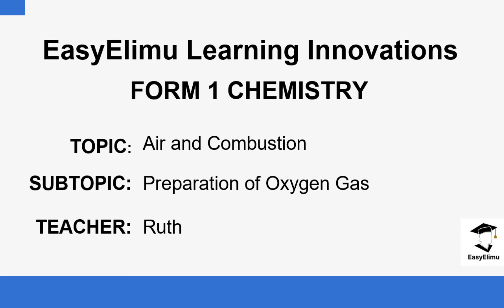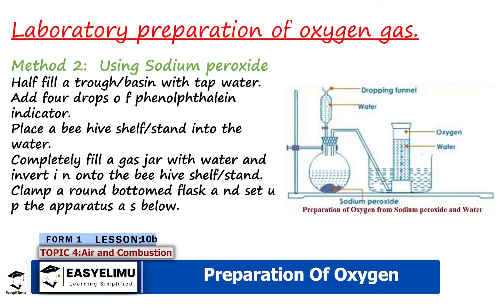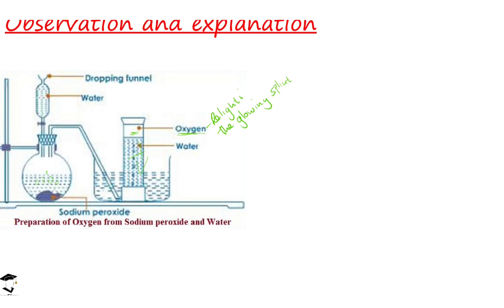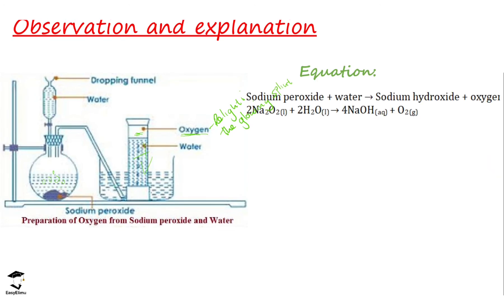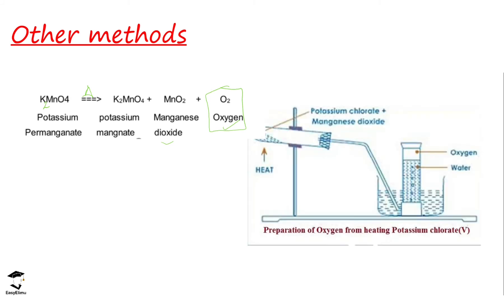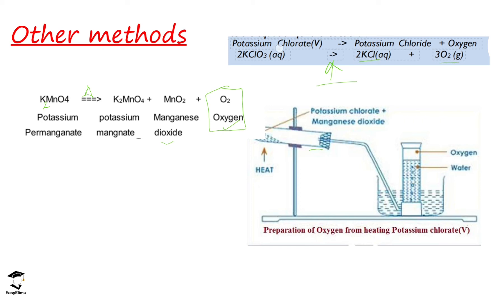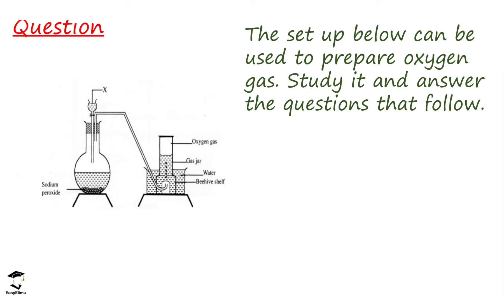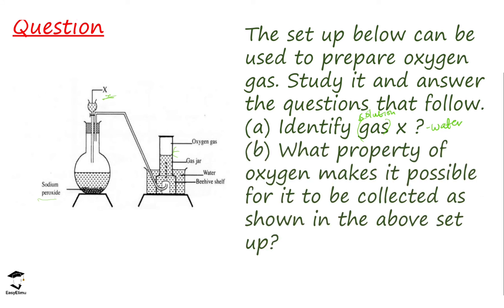Preparation Of Oxygen (Chemistry Form1 Topic 4 Air and Combustion Lesson 10b of 12)